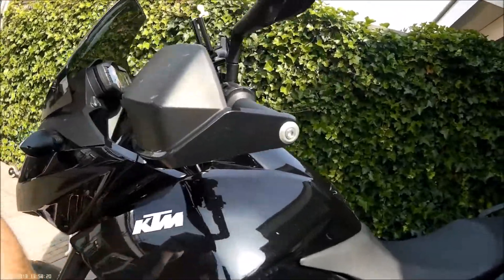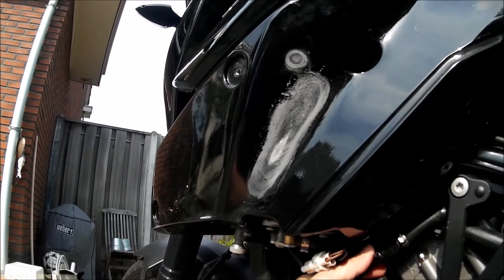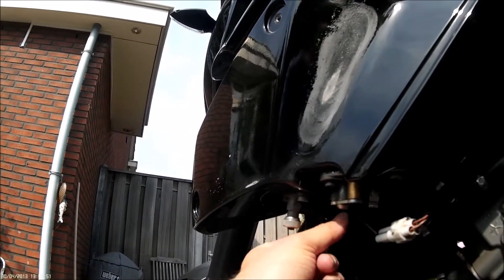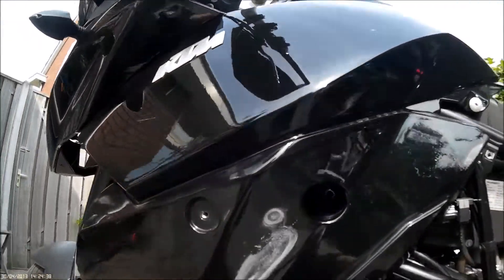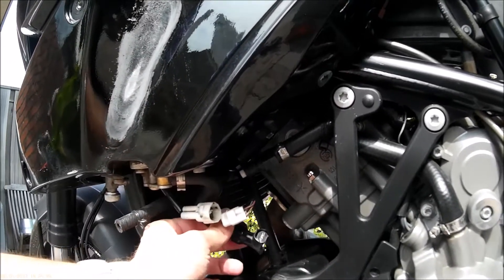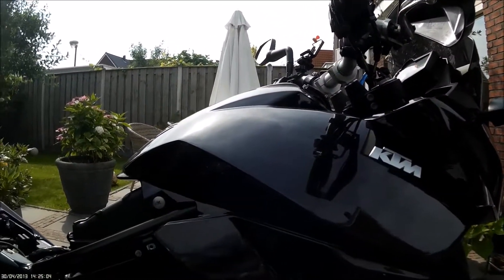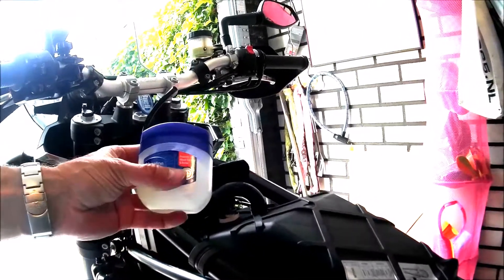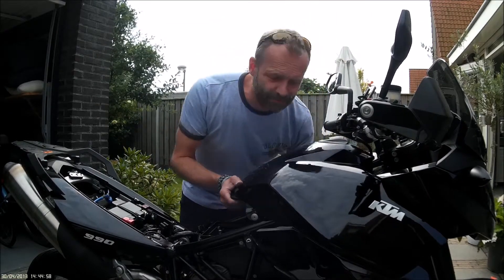KTM 990 SM tank removal DIY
How to remove and place back the fuel tank of a KTM SMT or SMC.